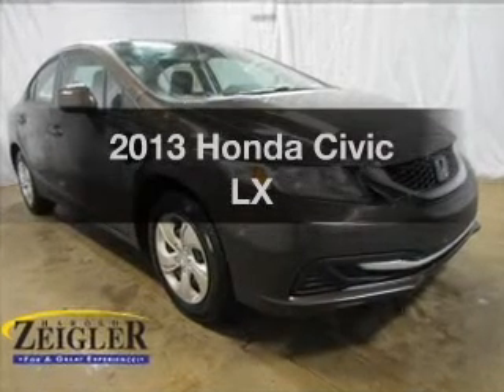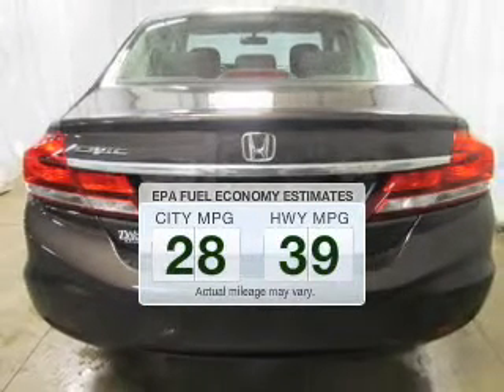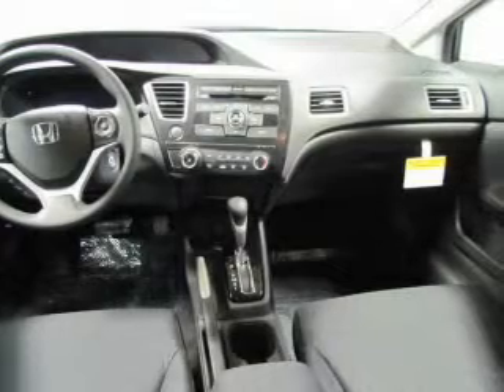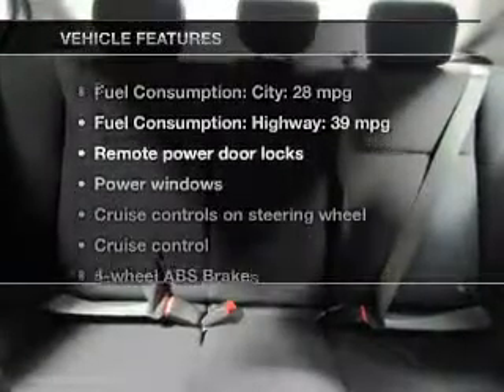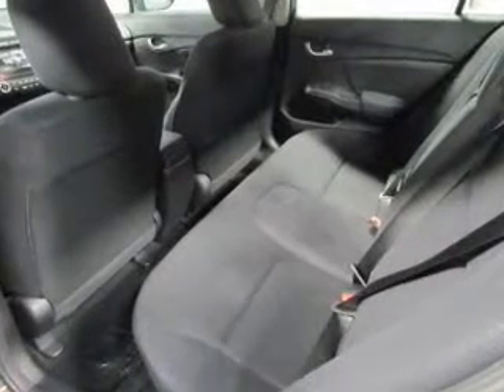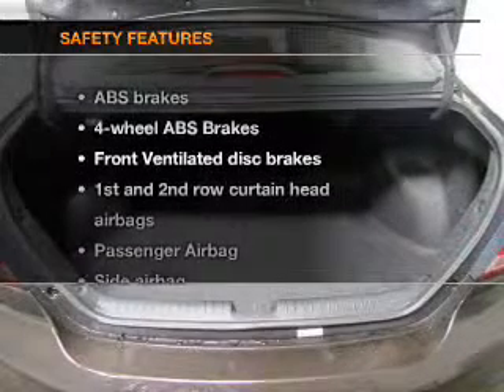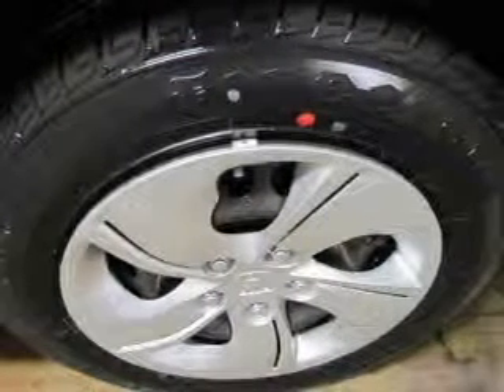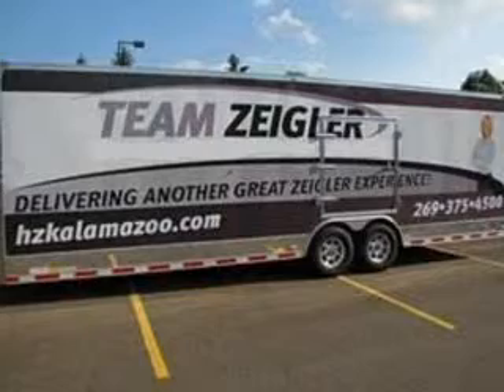2013 Honda Civic - Kalamazoo MI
Year: 2013
Make: Honda
Model: Civic
Trim: LX
Engine: 1.8 liter inline 4 cylinder 16 valve
Transmission: 5-Speed Automatic
Color: Kona Coffee Metallic
Mileage:
Address:
4201 Stadium Drive